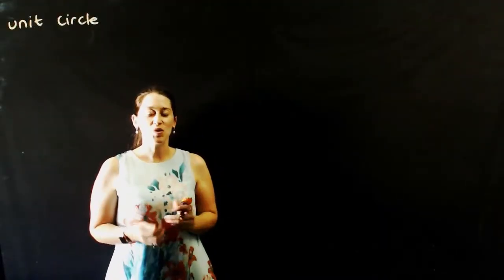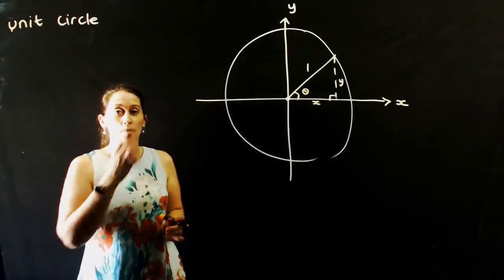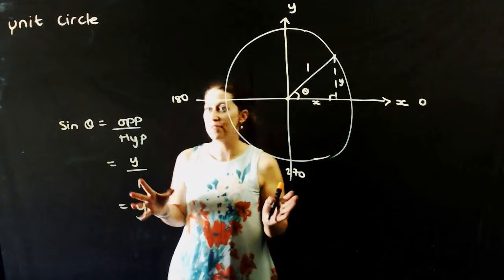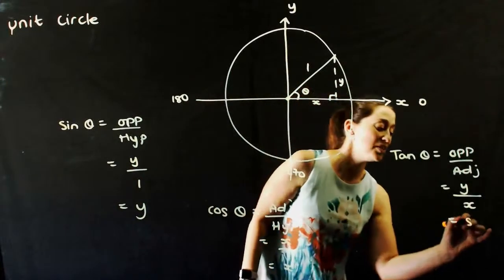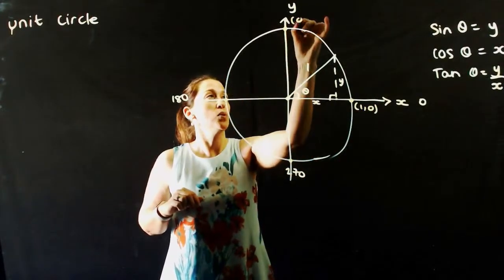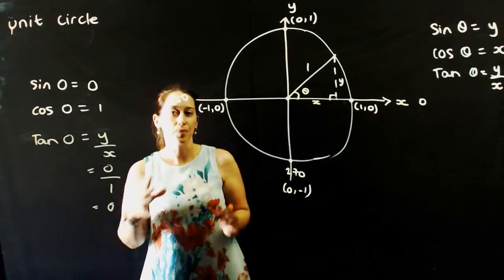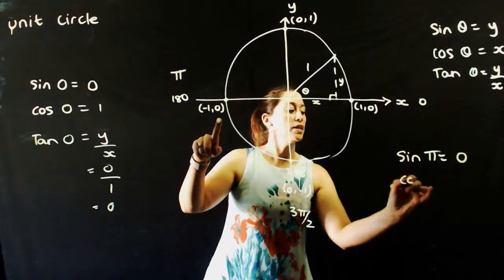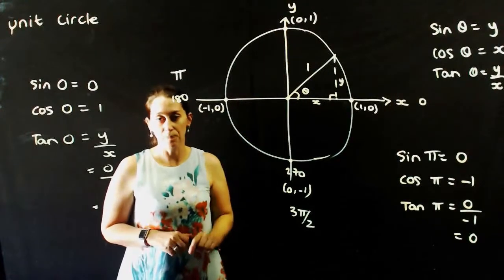Intro of Unit Circle